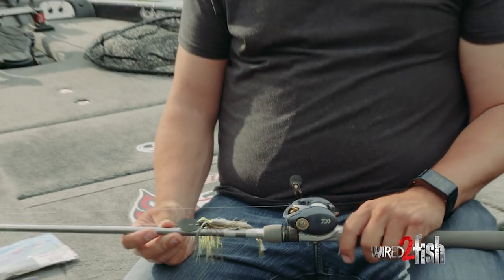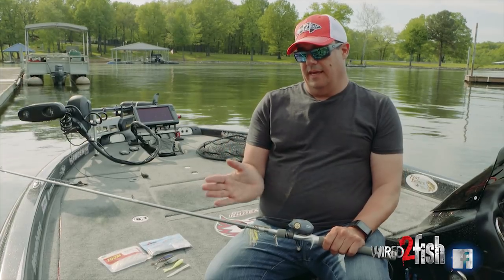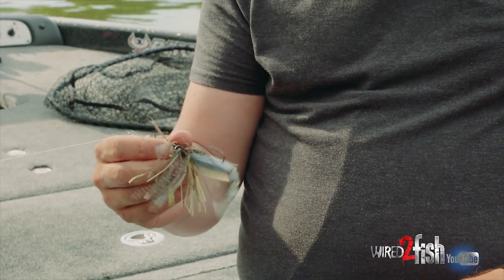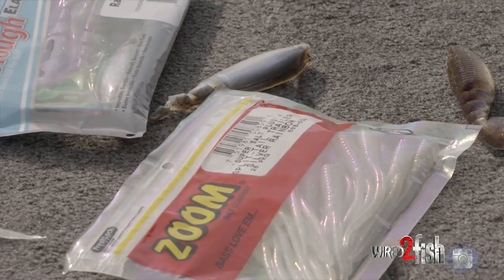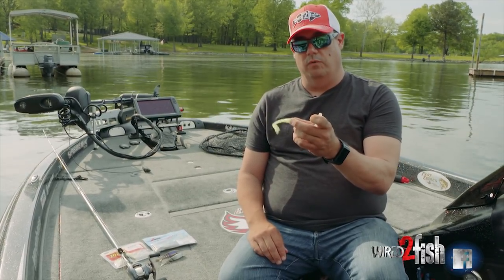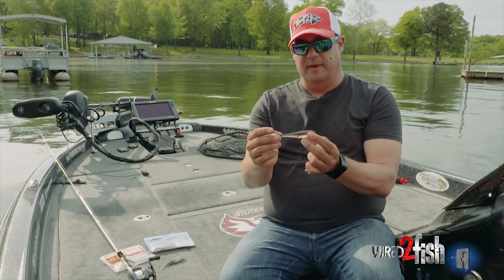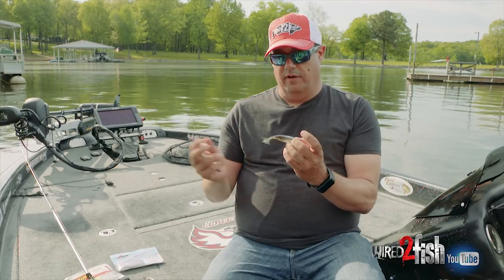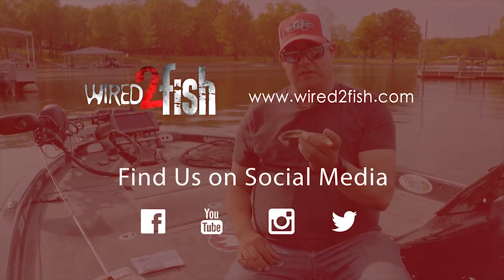Choosing the Right Trailer for Bladed Jigs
Wired2Fish Publisher Jason Sealock discusses the importance of soft plastic trailer selection with bladed/vibrating jigs. These baits are designed to generate strong vibrating head movements - that motion translates down through the bait and imparts residual action upon the trailer.

Certain plastic baits with ample built-in action can impede the intended action and appeal of vibrating jigs. Jason explains the concept in detail and shares a few of his favorite soft plastic trailers for pairing with bladed jigs.